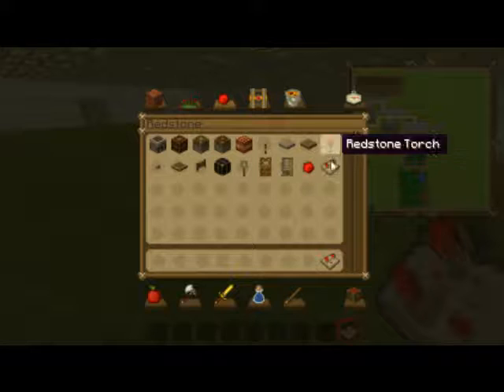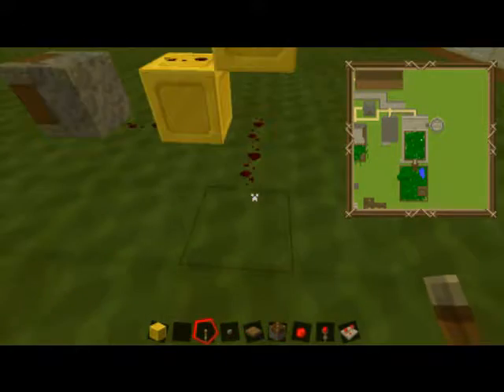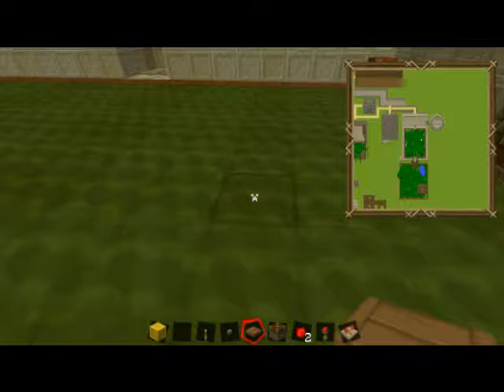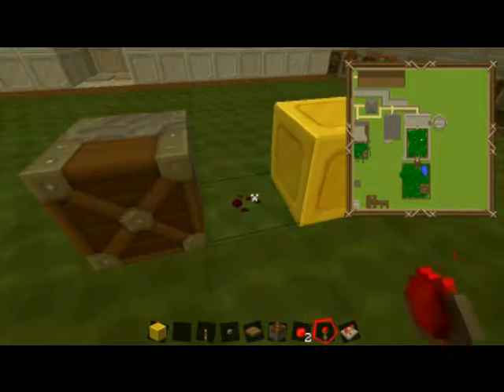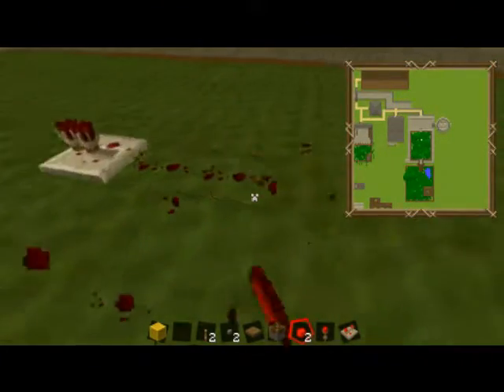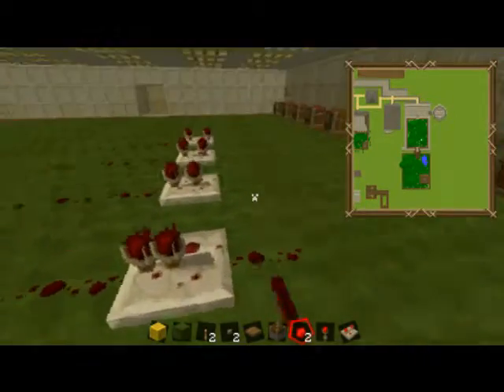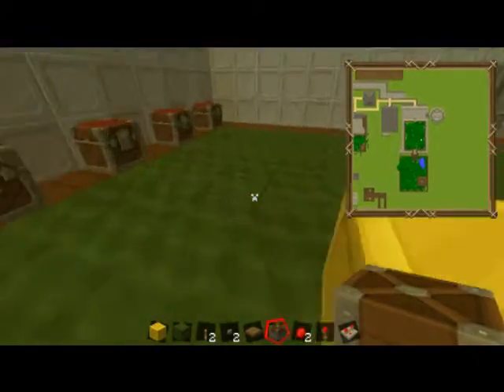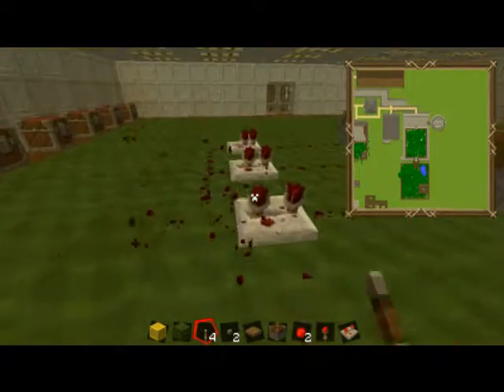Redstone fanatics: basics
Done using Sphax PureBDcraft as my texture pack! the map on the top left corner is part of the mod Advanced HUD     hope you all like it! comment like sub!